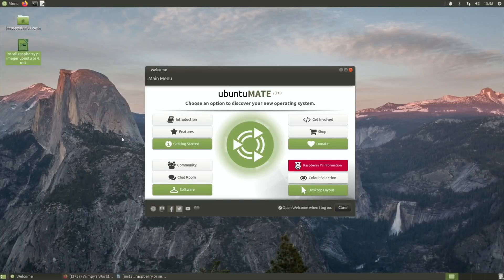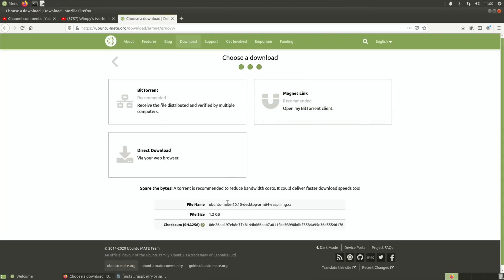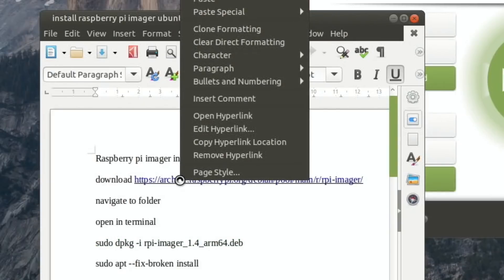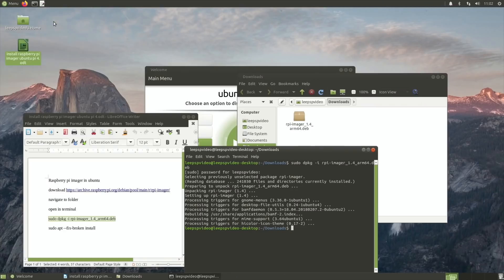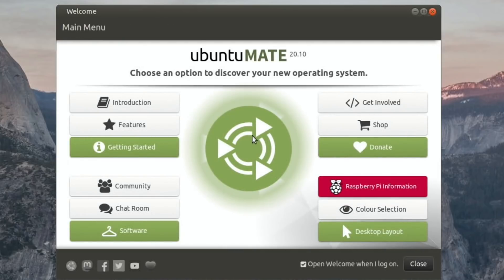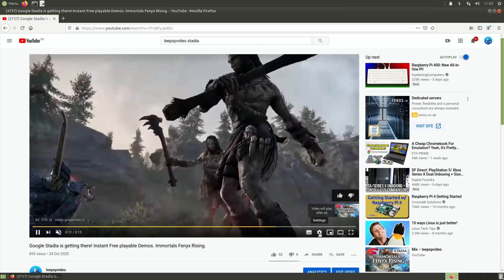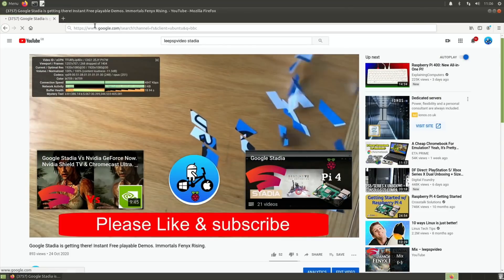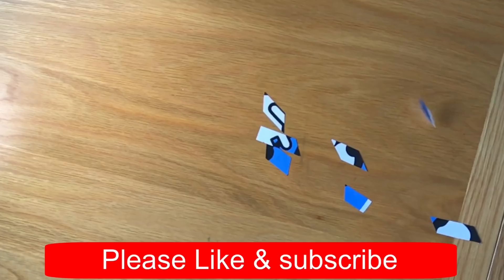Great 64bit OS Raspberry Pi 4 & 400. Ubuntu Mate 20.10. SSD install, USB boot. Raspberry Pi Imager.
64bit OS Raspberry Pi 4 & 400. Ubuntu Mate 20.10. SSD install, USB boot.

How to install Raspberry Pi imager in Ubuntu based OS

navigate to folder

open in terminal

sudo dpkg -i rpi-imager_1.4_arm64.deb

links mentioned

The best Ubuntu on Pi 4 imho

Yucun 60GB SSD

My videos